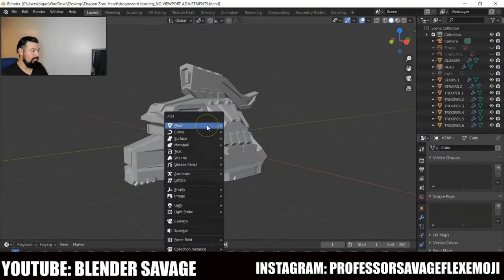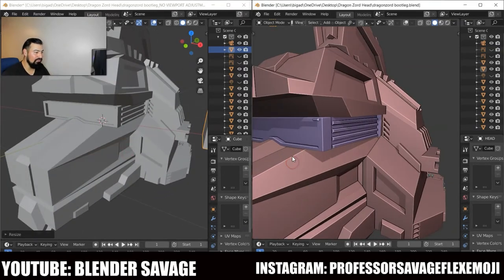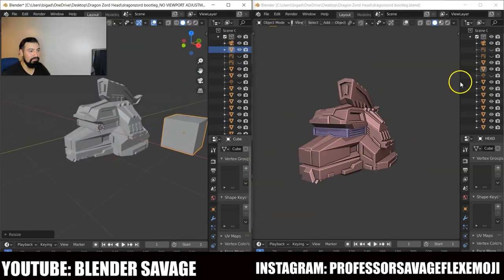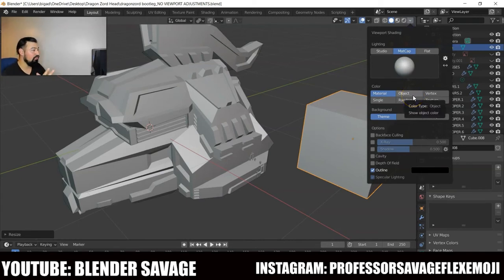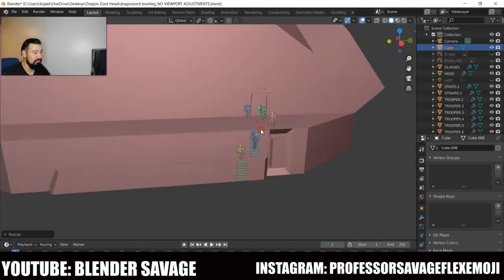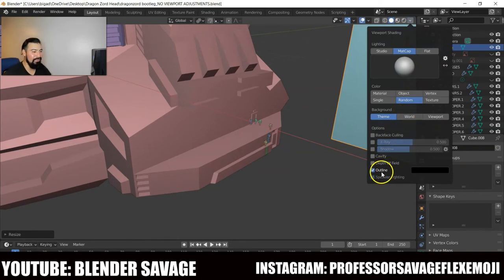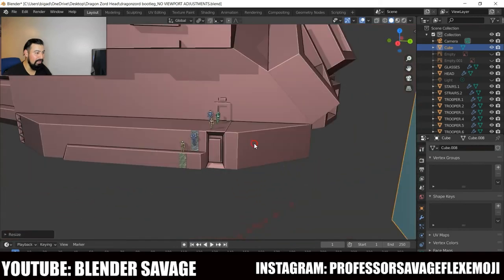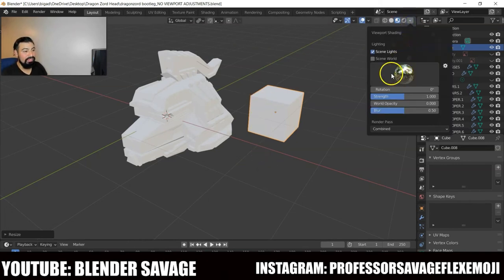The IMPHENZIA Look | How to get a similar look in Blender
A Blender tutorial on how to get your Modeling Phase to look like Imphenzia's Modeling Phase. Learn how to get your 3D Models in the solid viewport shader to look sharp, crisp, creased, puckered, edgy, whatever you want to call it but it's definitely visually appealing. Much Satisfaction. It's LIT!

PLEASE! You won't regret it if you love using Blender. I'm definitely a fan.